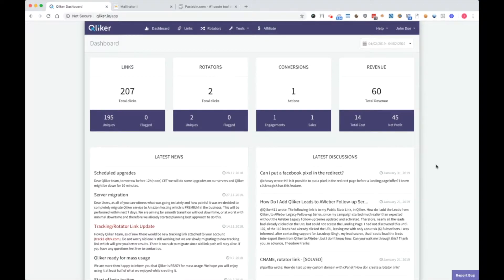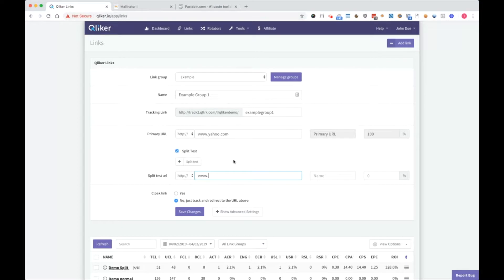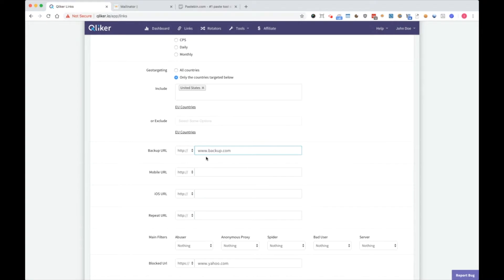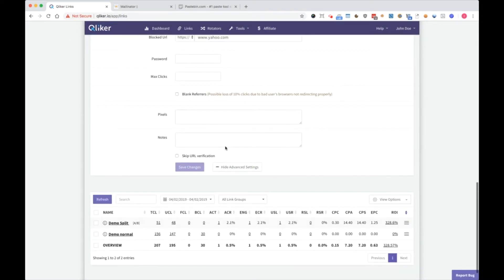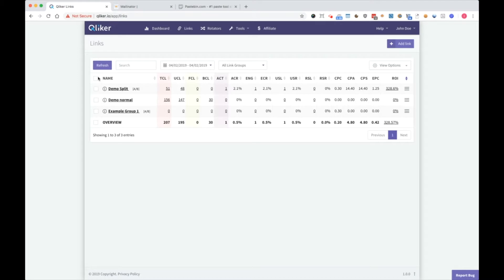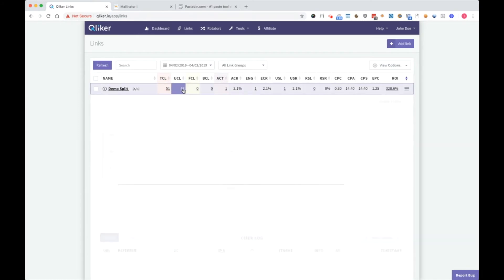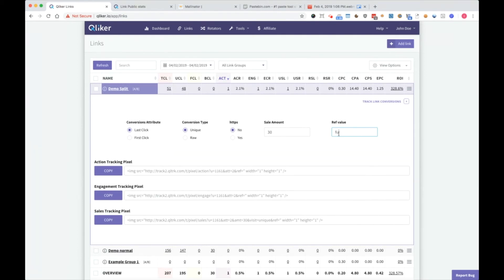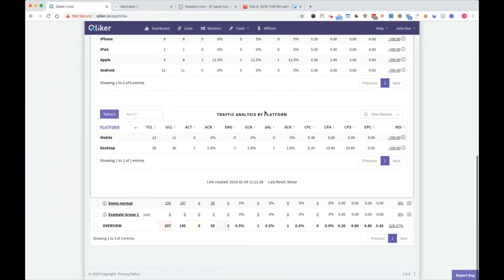Qliker.io - Links Section Video